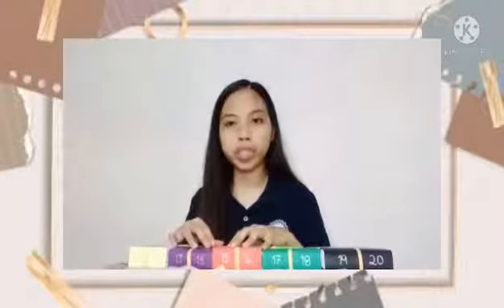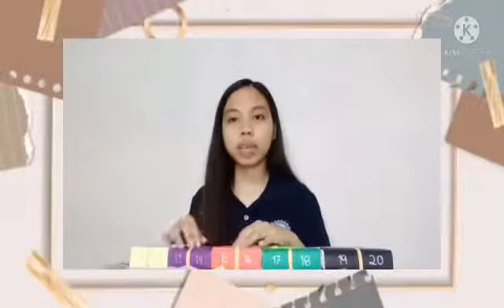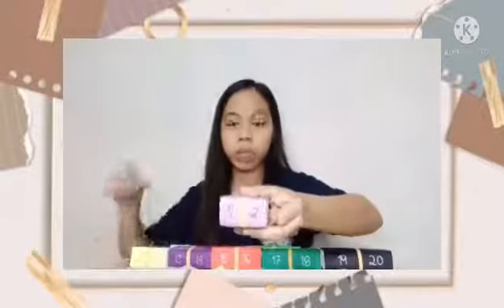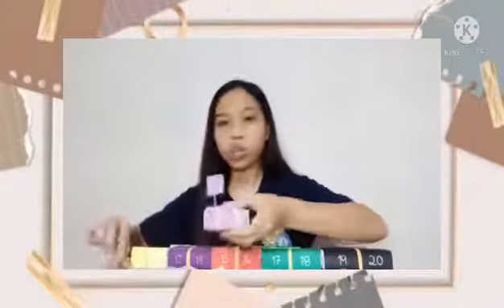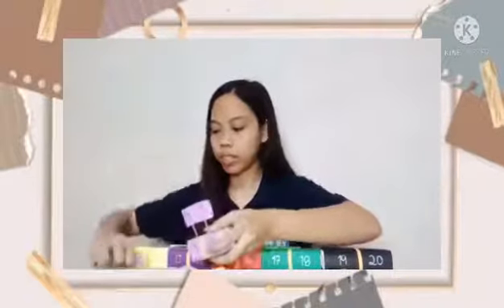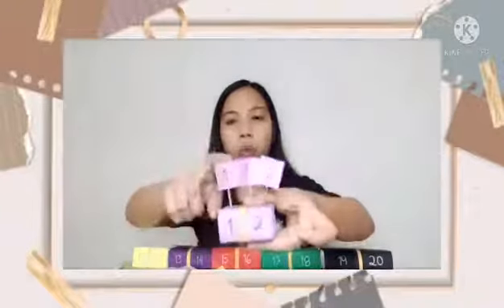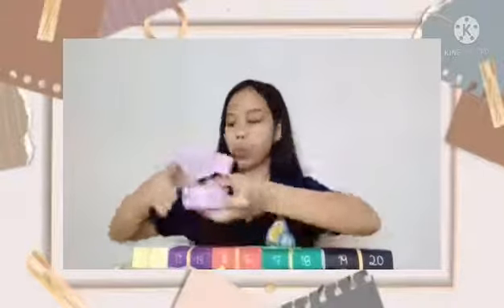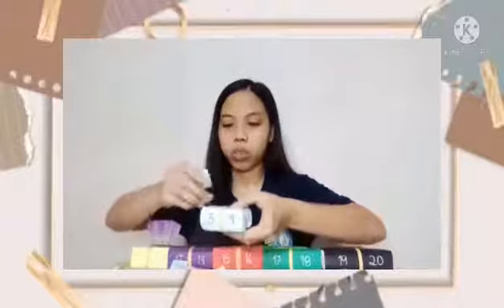NUMBER PATH OF CYRILLE ANN M. FONTANILLA || SEM 12